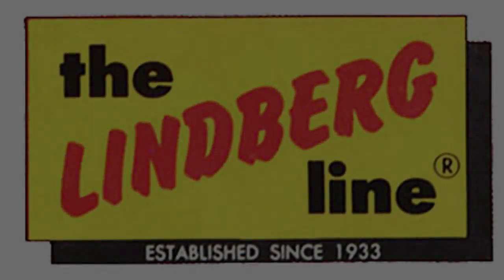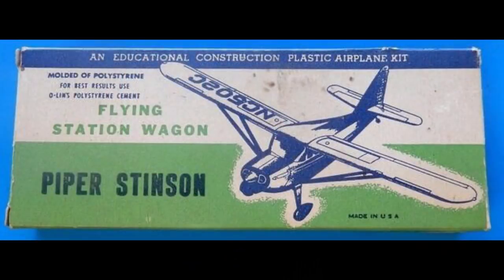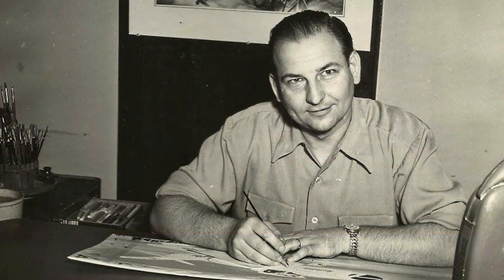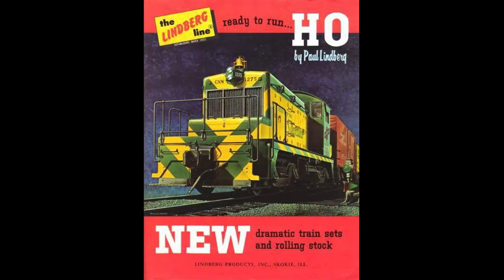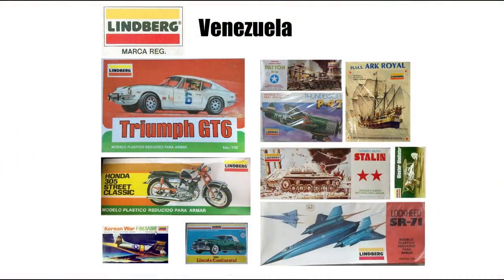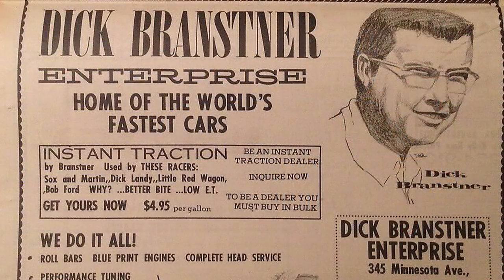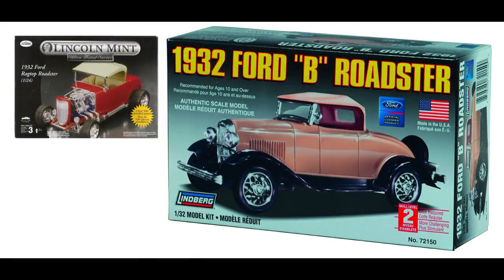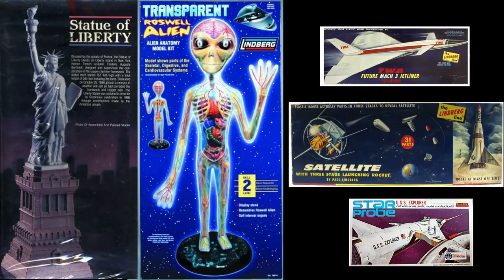The Lindberg Line (no background music)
A brief history of the enigmatic company the Lindberg Line which was begun by Paul Wilhelm  Lindberg in 1933.  (it has no relation to Charles Lindbergh).  I do not know why the video fritzes out in the post credits.  I must have gotten a bad download.  I will re-compile it and re-upload it.

I did find out from scalemates.co that Paul Lindberg was born in April 1907 in Omaha, Nebraska. His parents settled there from Sweden. By 1930 his family had moved to Chicago and Paul was working as a designer in the aviation industry. In 1940 he was working as a writer (magazine probably). His last venture was a company in Ft. Lauderdale called "Lindco Industries" a maker of plastic products during the 1970s. I don't think he retired.  He passed away in 1977 or 78.

some images used courtesy of oldmodelkits.com